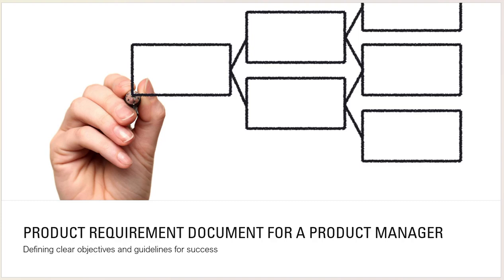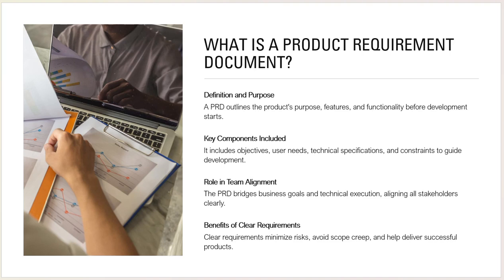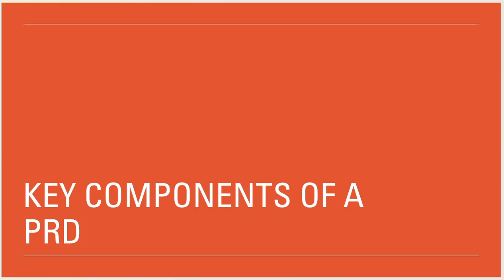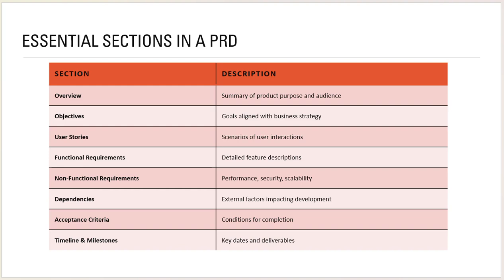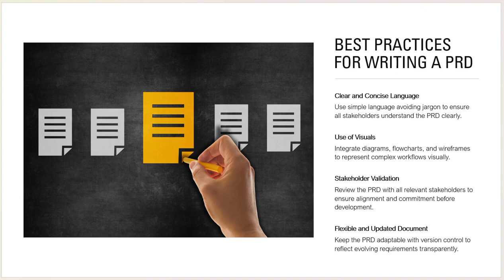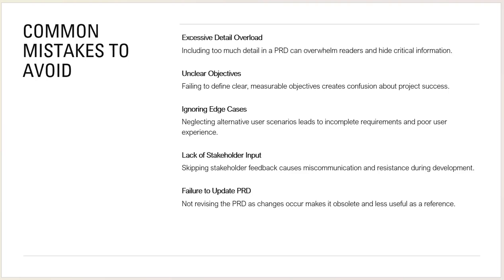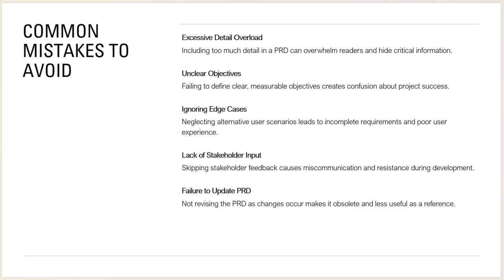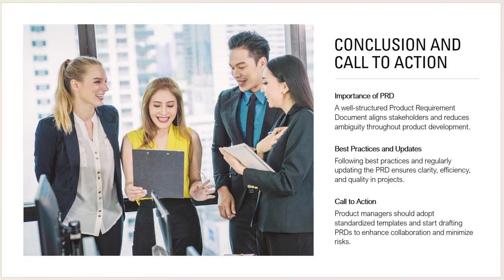Product Requirement Document (PRD) Explained for Product Managers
Learn how to create an effective Product Requirement Document (PRD) that aligns stakeholders, reduces ambiguity, and drives successful product development. In this video, we cover:

What is a PRD?
Why is it important?
Key components of a PRD
Best practices and common mistakes
A sample PRD template

Whether you’re a Product Manager, Business Analyst, or aspiring to enter product management, this guide will help you master PRDs and streamline your product development process.
📌 Watch till the end for actionable tips and a ready-to-use PRD template!